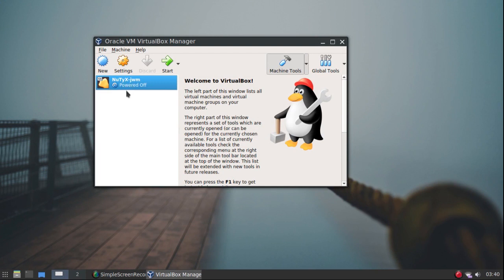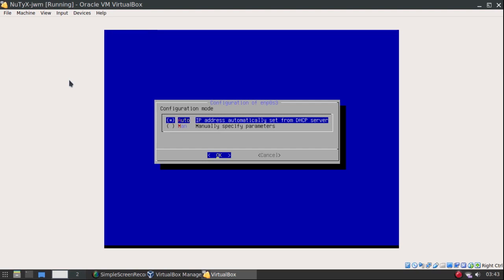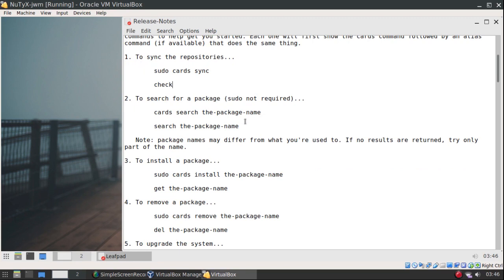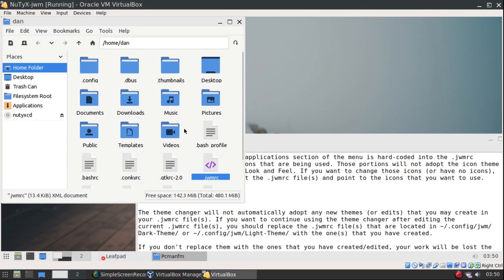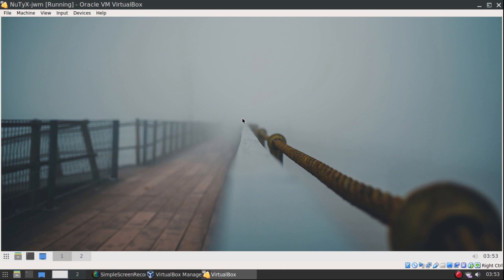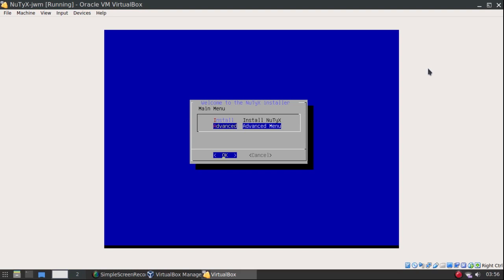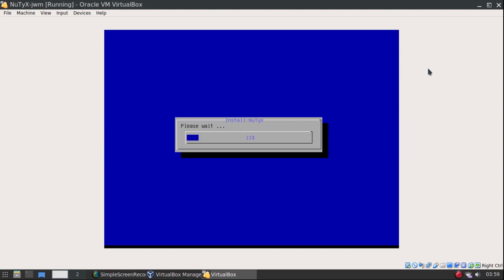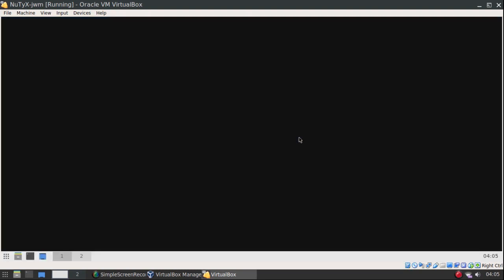NuTyX-JWM is now available: Release Notes overview and installation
The NuTyX-JWM .iso is now available for download. It is 64 bit and will work on either UEFI or BIOS computers.
For best results, please use an ethernet cable to test the live .iso and to install it.
In the video, I give a quick overview of the release notes. Then I show how to install the system.
Please take the time to look over the NuTyX/GNU Linux website's Documentation page if you're unfamiliar with using NuTyX. :)